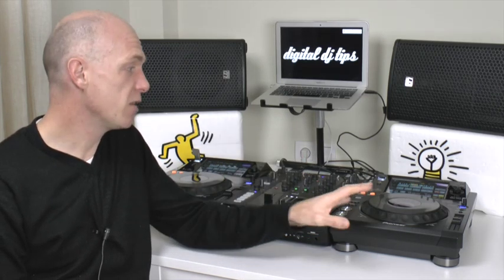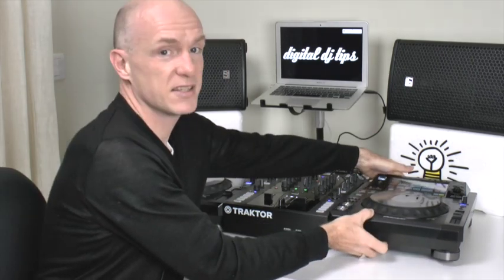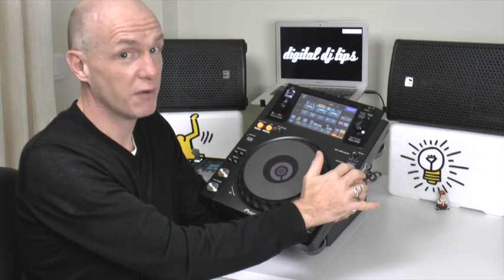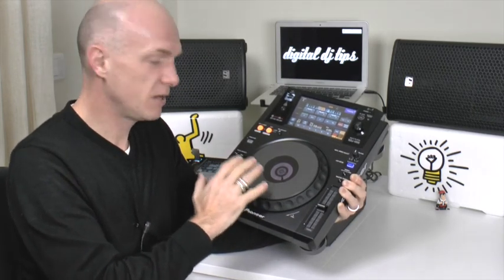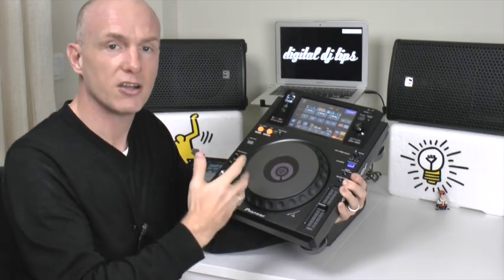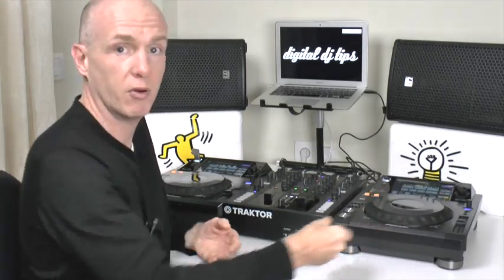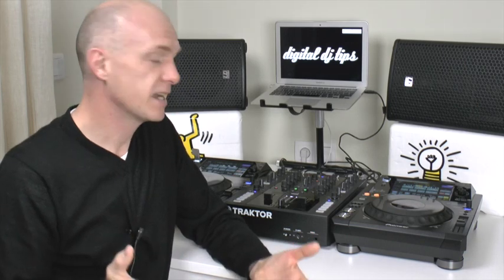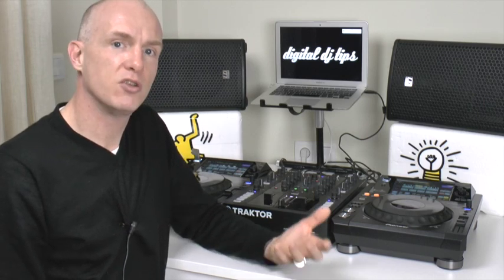Scratching On Pioneer XDJ-1000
Click to get FREE scratch sounds, practice beats and training PDFs!

Learn how to scratch on the Pioneer XDJ-1000!